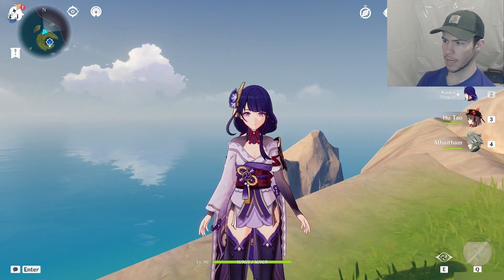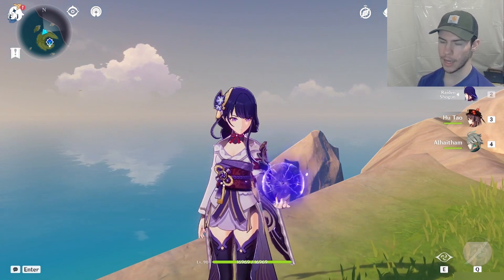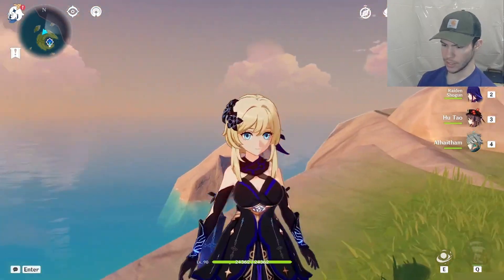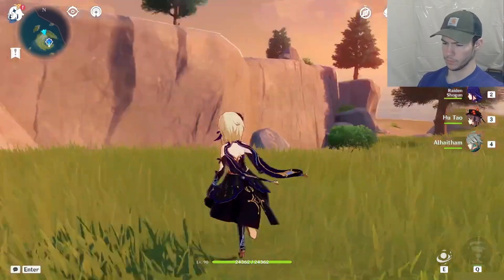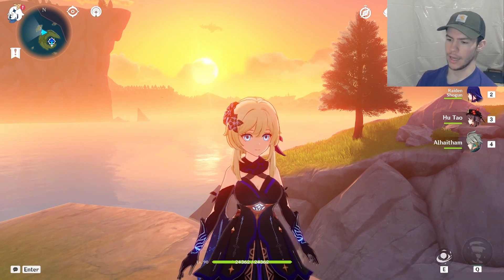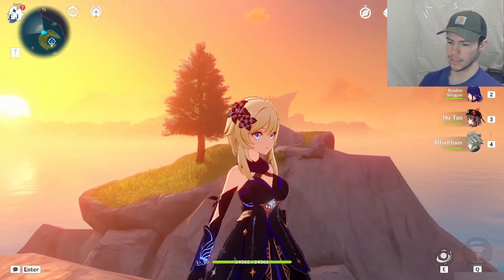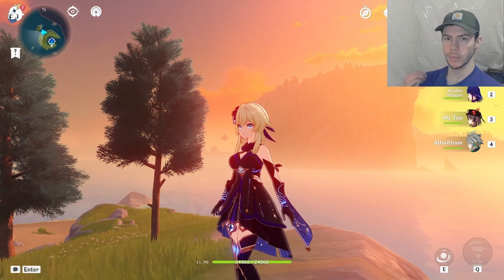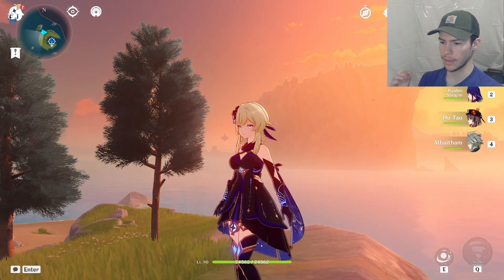Twilight Lumine Skin is AMAZING (Genshin Gameplay/Reaction)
mod author: complex31
models: mihoyo / hoyoverse